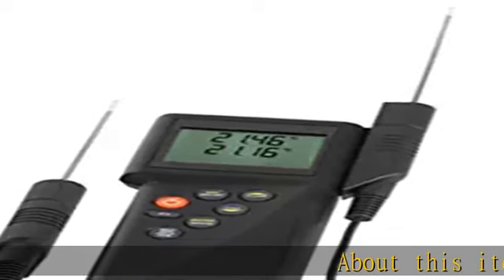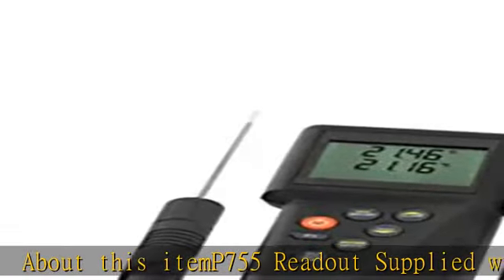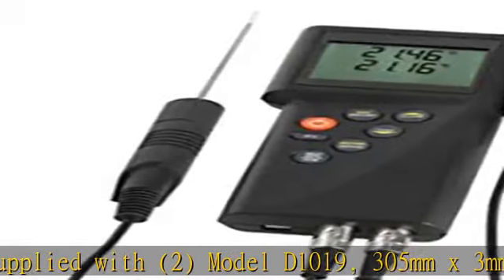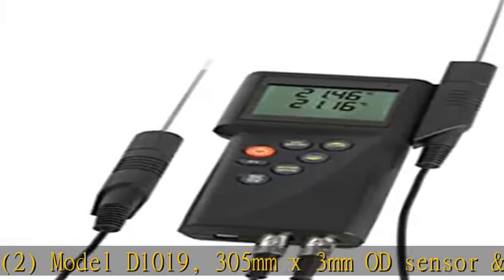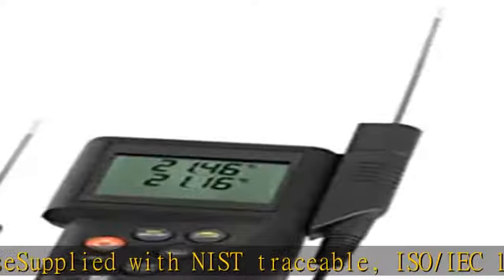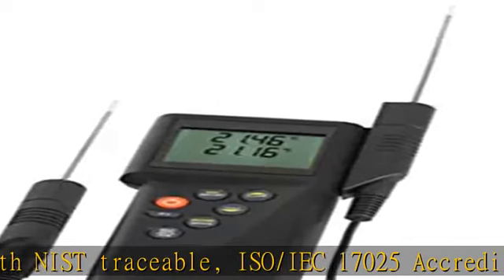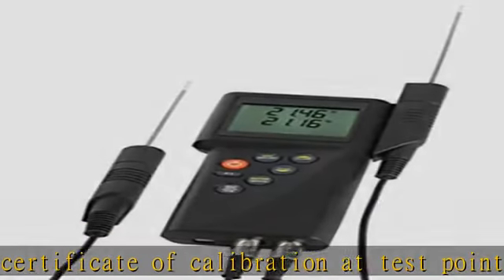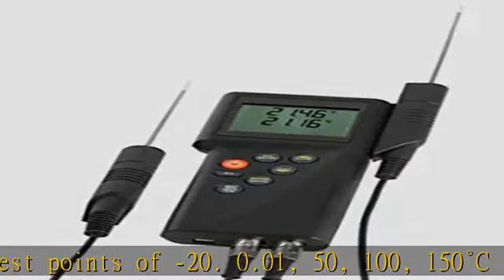Dostmann P755 Readout with (2) Model D1019 Sensor with Calibration in Celsius